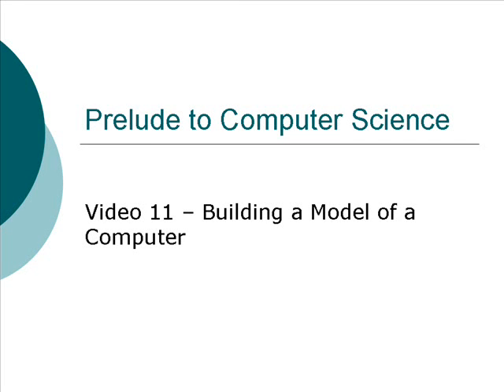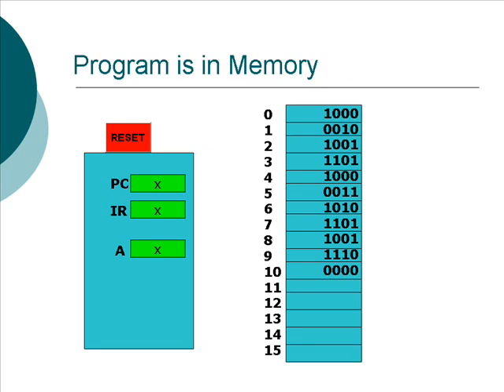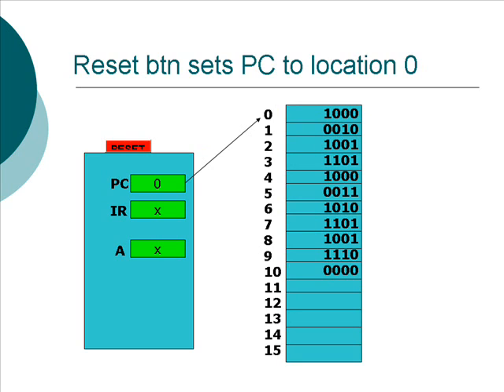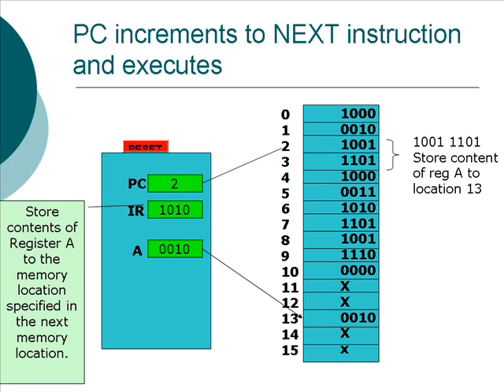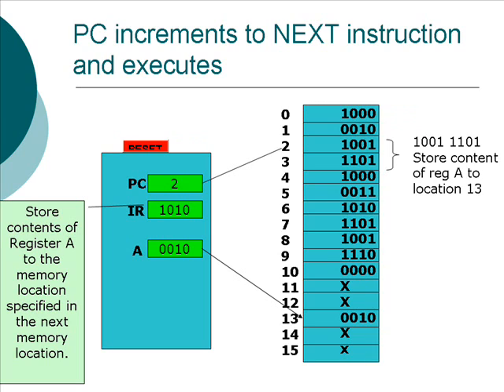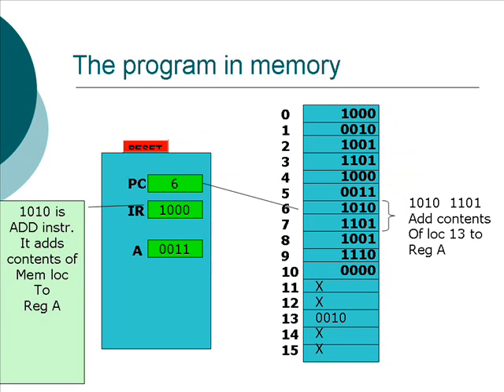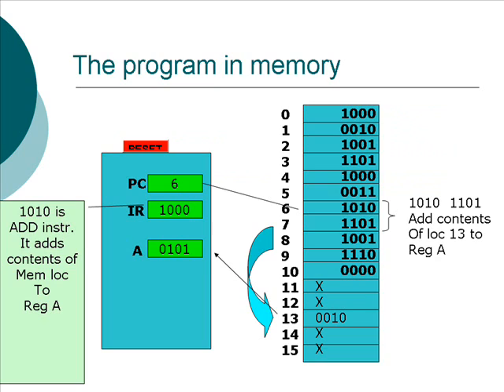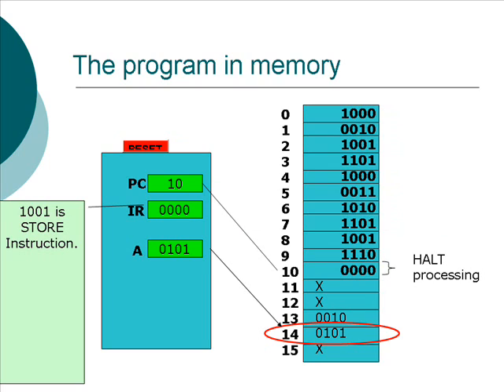Prelude to Computer Science - 11: Model of a Computer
Now we're writing our first simple program for our Model (conceptual) Computer.  This is the most difficult video to follow so far.  Don't be afraid to pause and rewind several times to get the ideas.  The next video might make some things more clear.